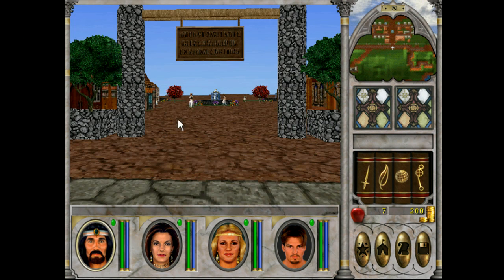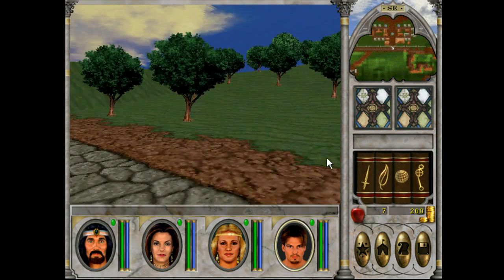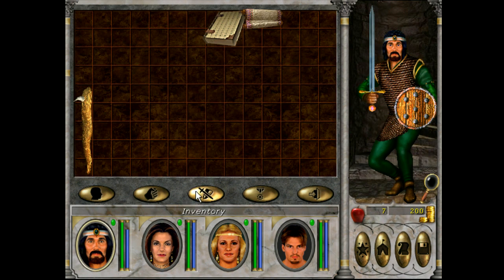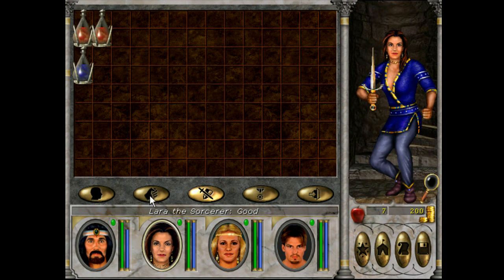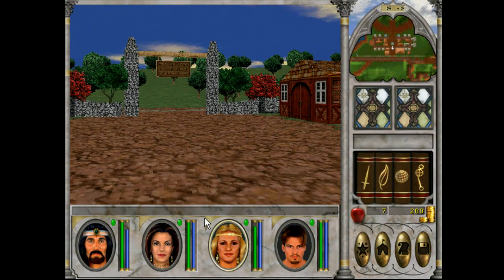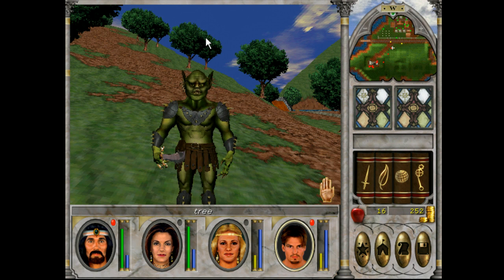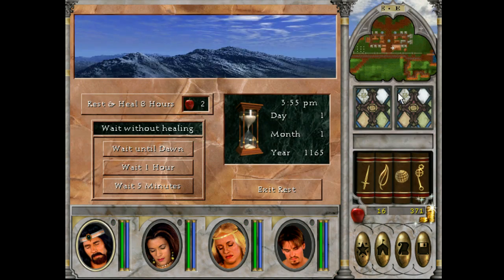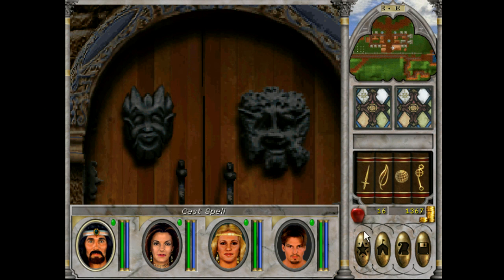LP&A - Might & Magic VI #2 (User Interface)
This series will focus on analysis of gameplay of some older games which have something interesting to offer - either in terms of combat or overall style.

Might and Magic is an old series of group-based RPGs from the first person and these newer utteration (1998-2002) are also real-time, which was not common at all. Take a look and enjoy!

You can buy the game on GOG (works on modern systems)
This pack includes all the previous games so you can get 6 oldschool RPGs for just 10 USD.